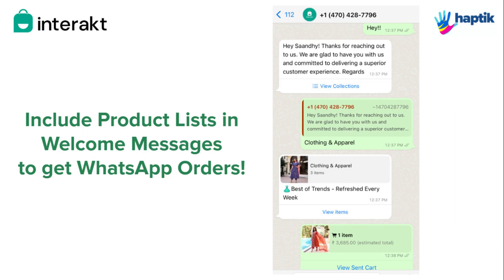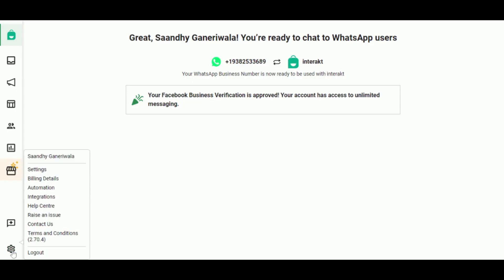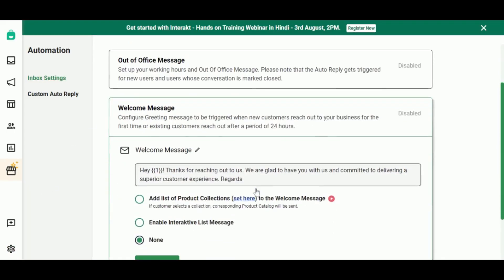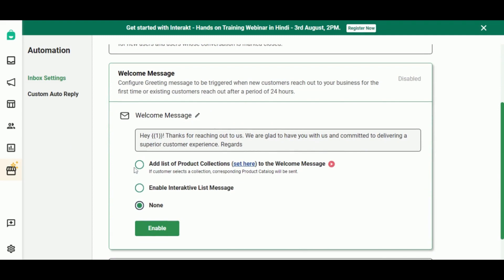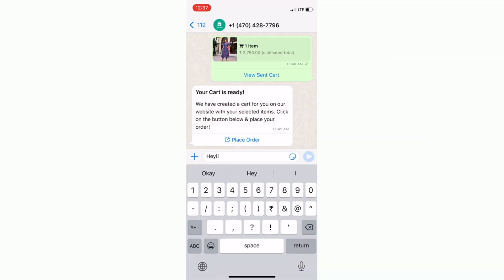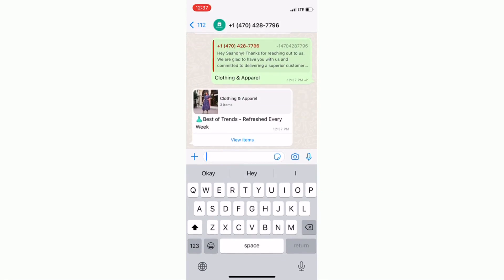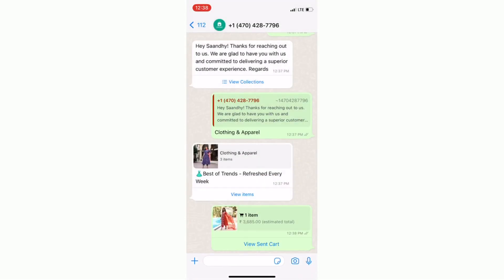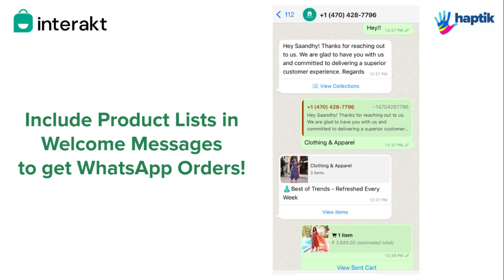Include Product List in WhatsApp Welcome Message to get more Orders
This video describes how you can use Interakt to send your catalog's collections in your Welcome / OOO / Delayed response messages on WhatsApp. Whenever a customer clicks on any of the collections, the corresponding catalog of 30 products will be sent automatically.
Moreover, if a customer then selects some products and sends a cart, they will automatically be directed to a pre-filled cart on your Shopify store!